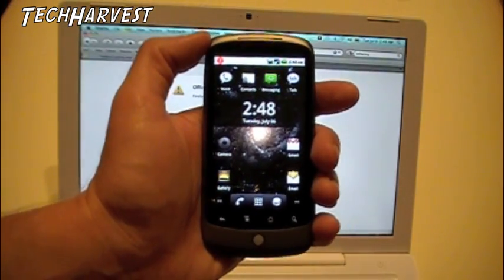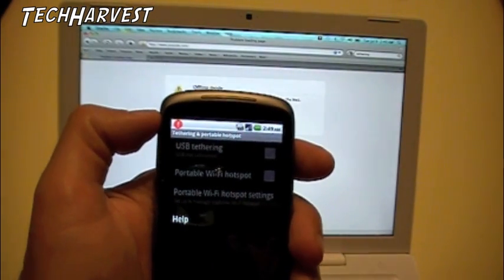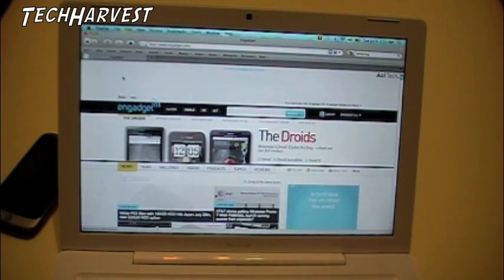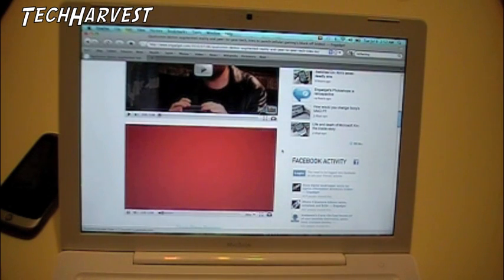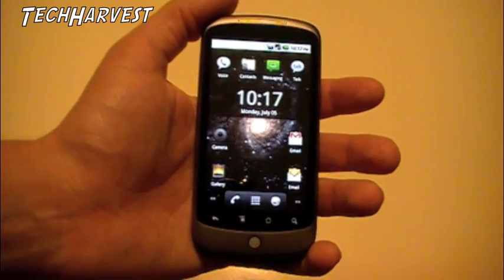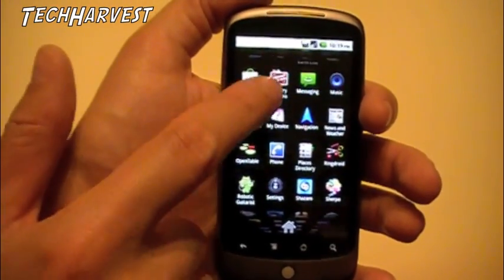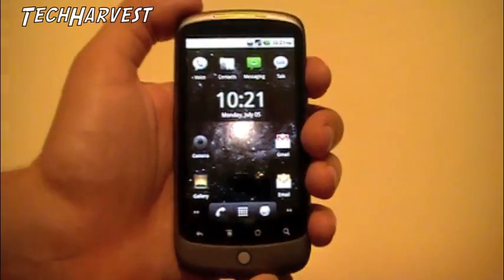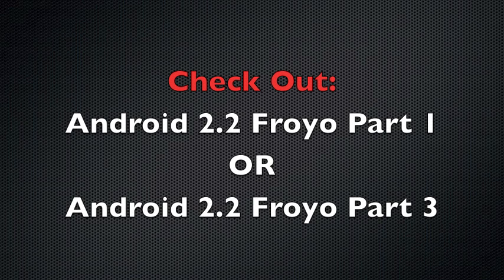Android 2.2 Froyo: Wireless Tethering and More on the Nexus One Google Phone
I finally have Android 2.2 Froyo.  This is the second in a series of videos offering my impressions and showing you some of the advances in the latest Android Operating System from Google.  There are some minor tweaks, but Froyo offers 3 huge advances.  You now can install Flash on your phone, the OS has been sped up 2-5 times, and you can now tether your WiFi enabled device to it.